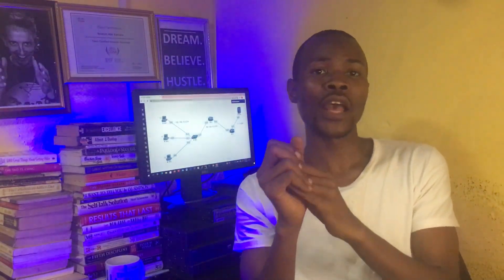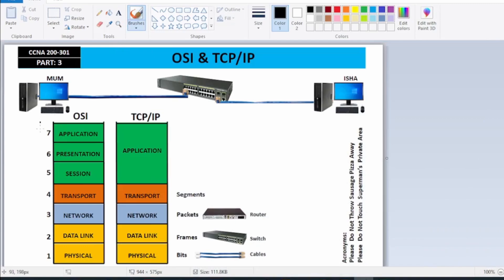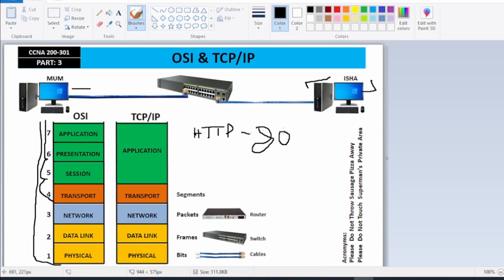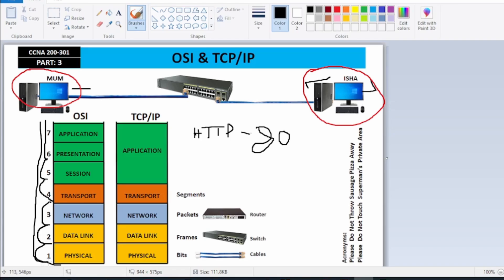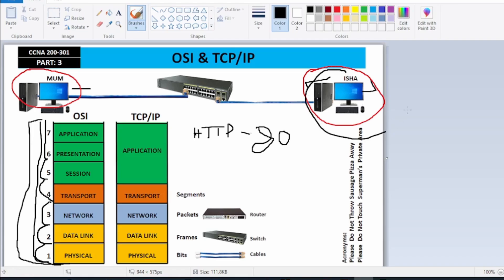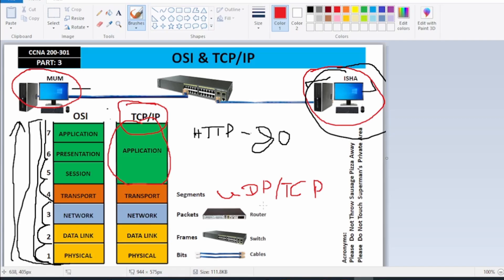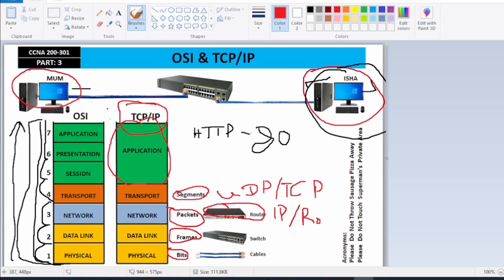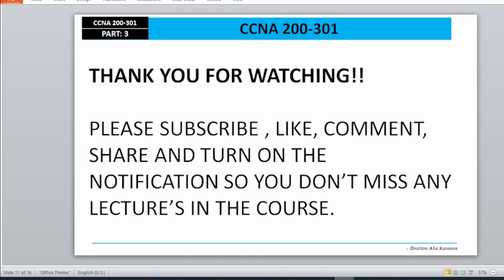Free CCNA | OSI Model & TCP/IP Suite | Part: 3 | CCNA 200-301 Complete Course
In this video you will learn about two networking models, the OSI Model and TCP/IP Suite.

In this FREE and COMPLETE CCNA 200-301 course you will find lecture videos covering all topics in Cisco official exam topics list, end-of-video quizzes to test your knowledge and practice labs to get hands-on experience.